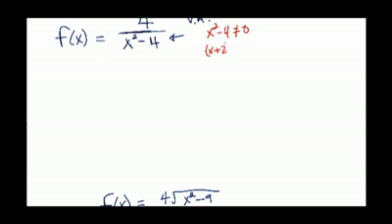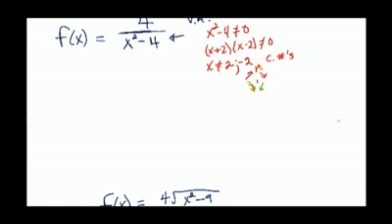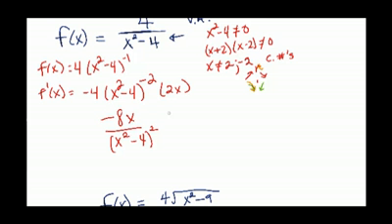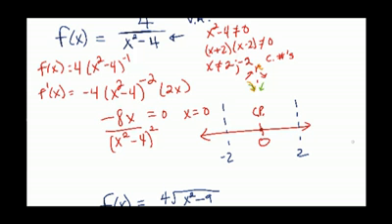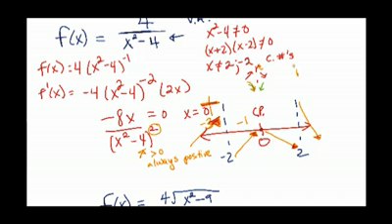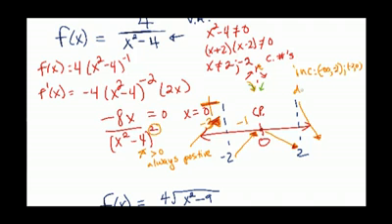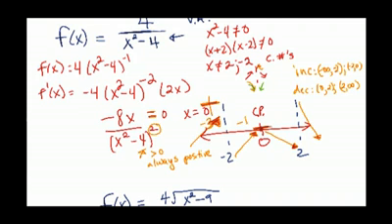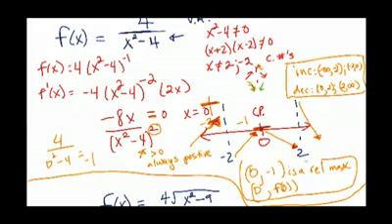[Math] [Calculus I]- Relative Extrema part 2/2 (Example- Basic)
Relative Extrema (Basic Example)